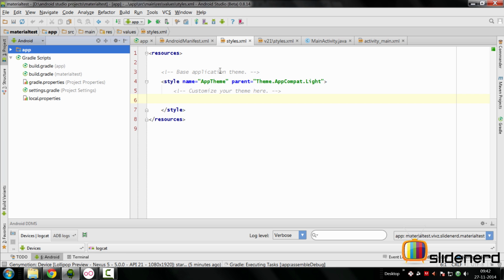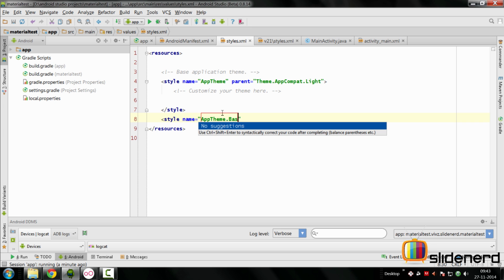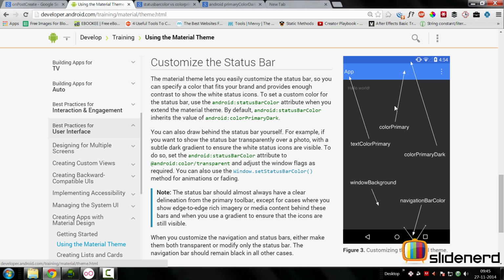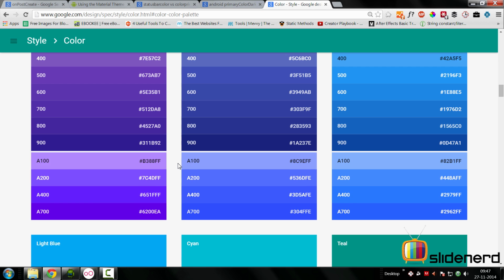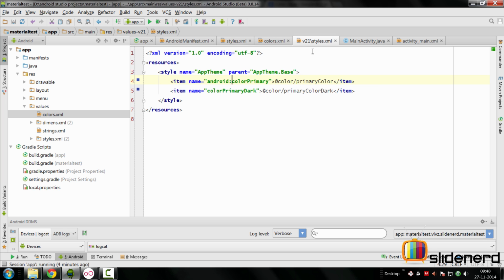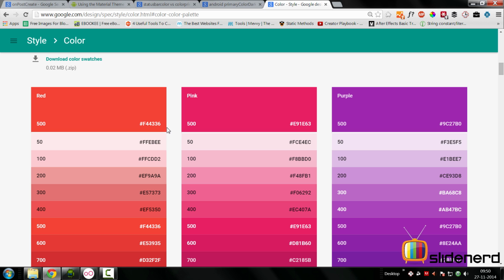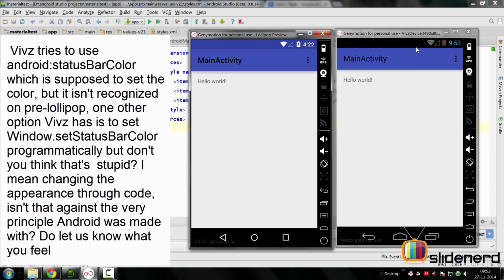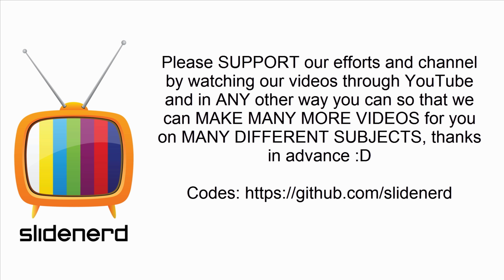214 Material Color Palette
This Android Tutorial shows how to use material design colors in Android by modifying the styles.xml file to add android:primaryColor, android:primaryColorDark, android:accentColor and to resolve the error "You need to use a Theme.AppCompat theme (or descendant) with this activity" which arises in the Lollipop devices if AppTheme.Base is not used.